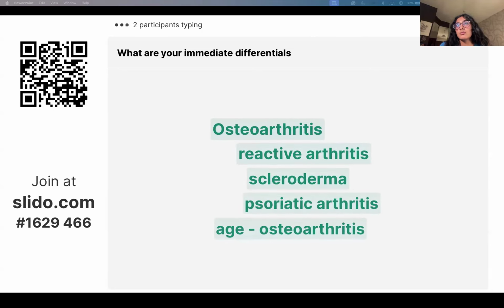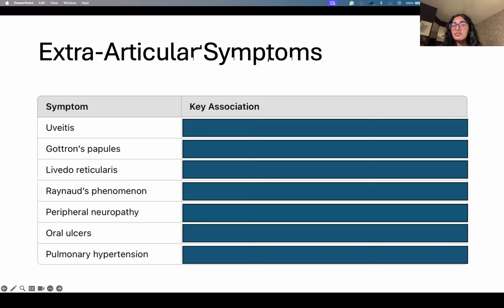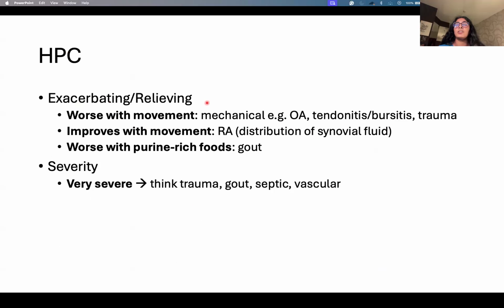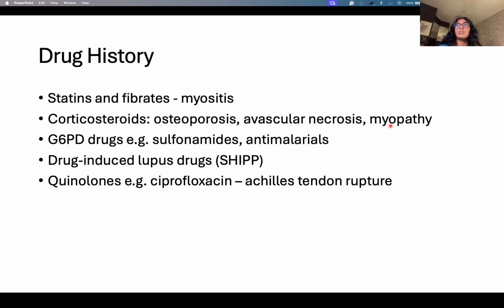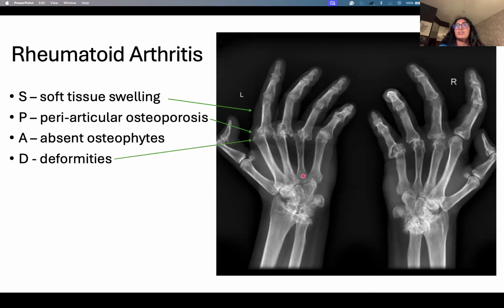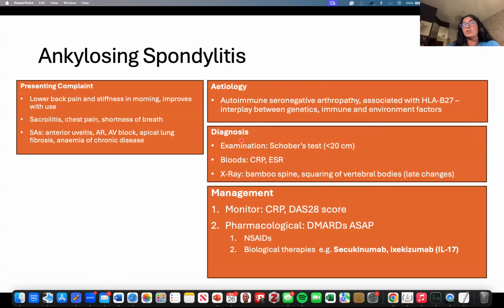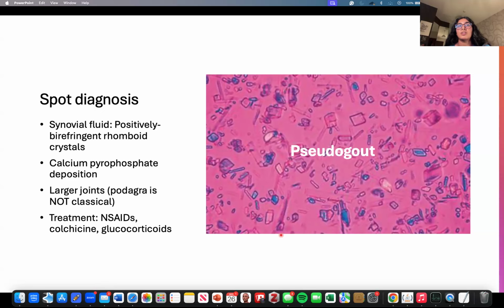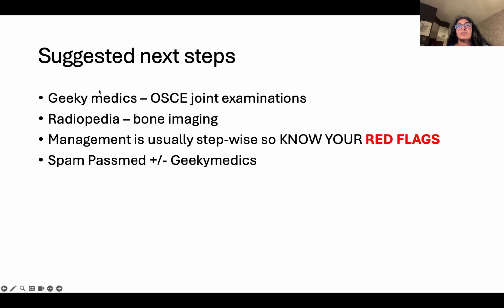Y4 Presenting Complaints: Joint Pain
Tutor: Sandhya Krishnamoorty
Clinical Education Chairs: Pratham Upadhyay and Charlotte Comon